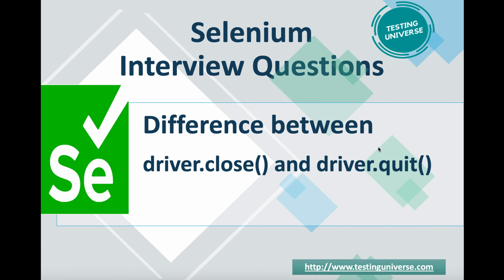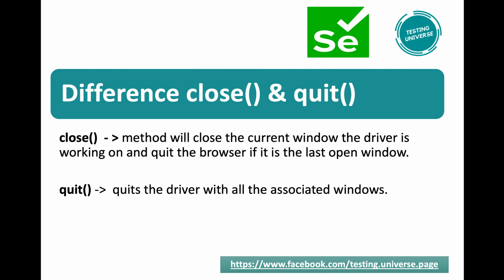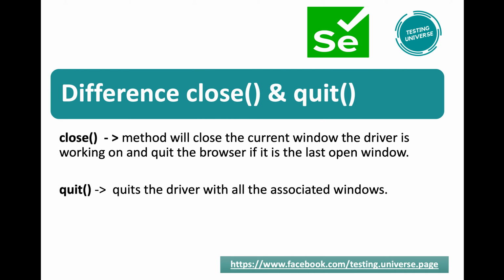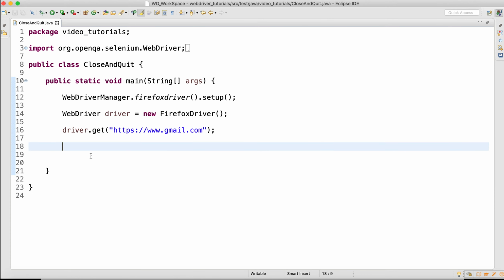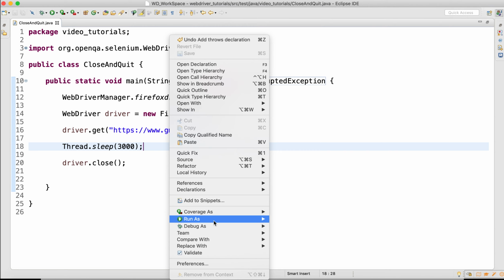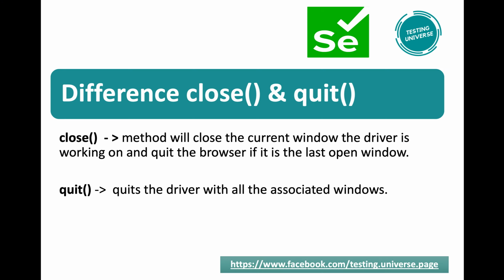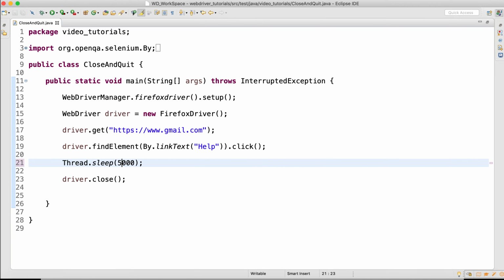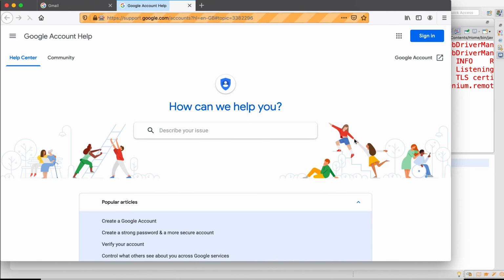Difference Between driver.close() and driver.quit() in Selenium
What is the difference Between driver.close() and driver.quit in Selenium

driver.close() vs driver.quit()

driver.close() and driver.quit in Selenium

Difference Between close and quit methods in selenium